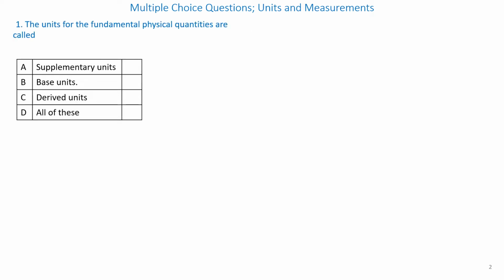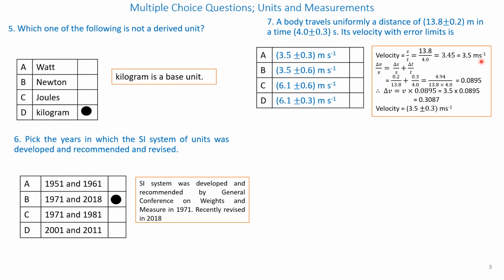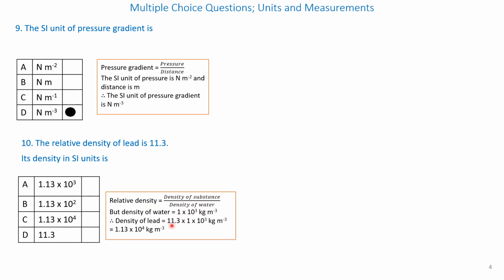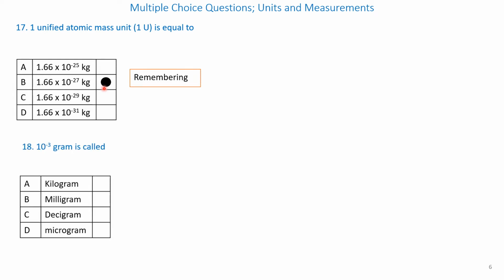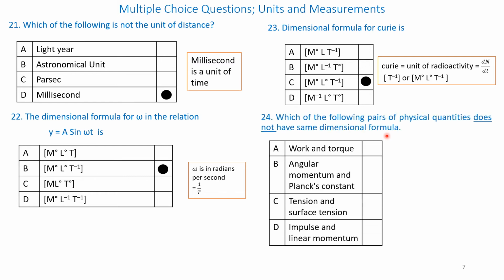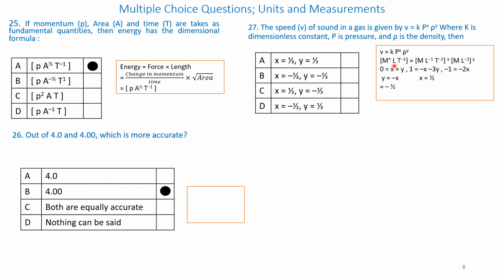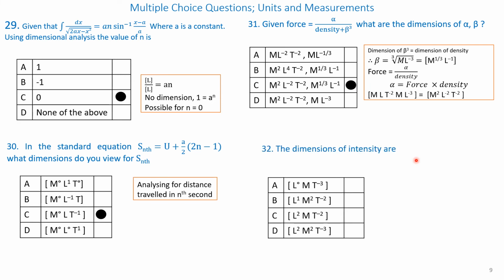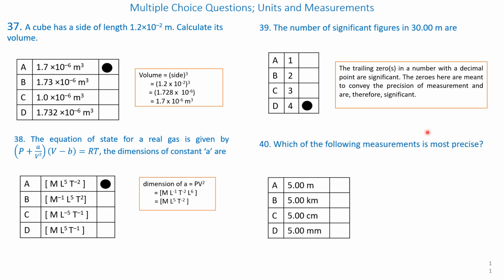Class XI Physics Chapter 2 Multiple Choice Questions Video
This is a video presentation of ‘Units and Measurement’ covering  Multiple Choice Questions from all sections 2.1 to 2.10 of chapter 2 Physics for Class XI.
The contents of these lectures are as per the curriculum, syllabus and study material prescribed by CBSE, K.V., State government Boards, Central government Boards and NCERT.
AmeenZ Academy Accuracy, Errors and Significant figures.